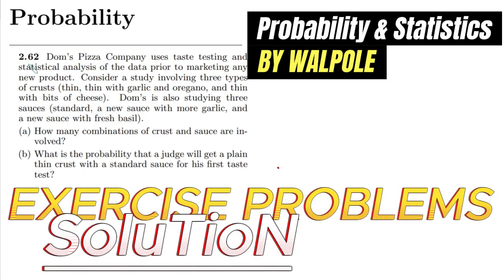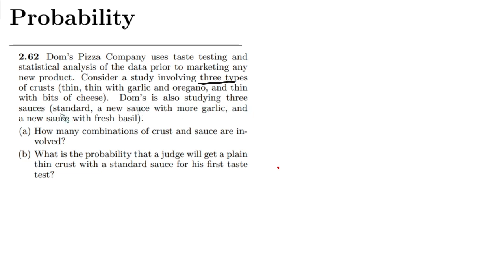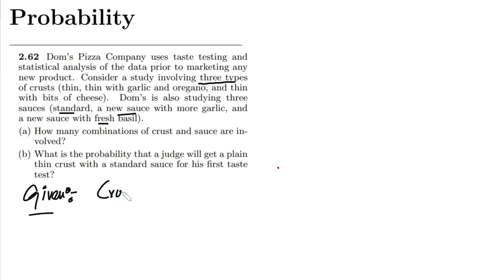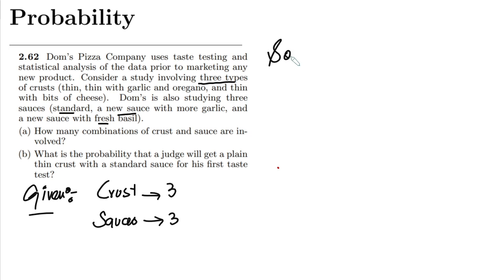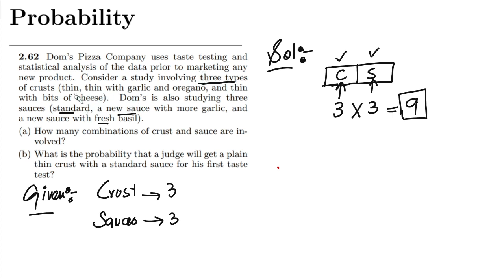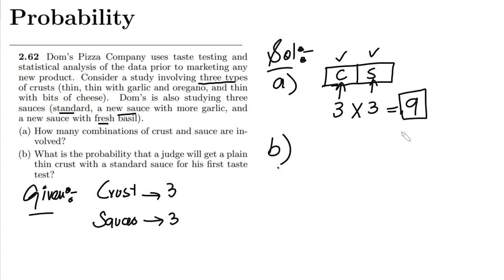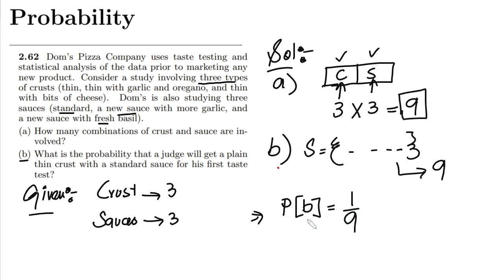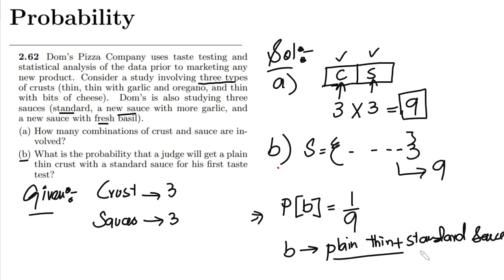Probability & Statistics for Engineers & Scientists by Walpole | Solution Chap 2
2.62 Dom’s Pizza Company uses taste testing and statistical analysis of the data prior to marketing any new product. Consider a study involving three types of crusts (thin, thin with garlic and oregano, and thin with bits of cheese). Dom’s is also studying three sauces (standard, a new sauce with more garlic, and a new sauce with fresh basil).
(a) How many combinations of crust and sauce are involved?
(b) What is the probability that a judge will get a plain thin crust with a standard sauce for his first taste test?

Happy Learning :-)